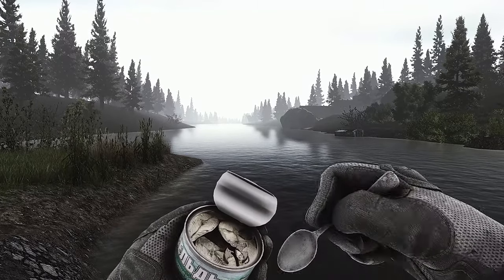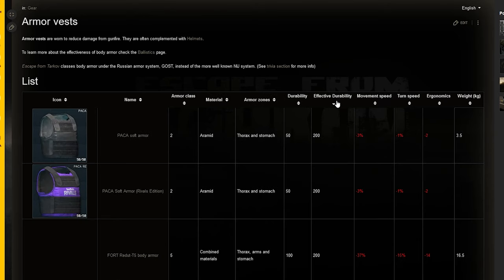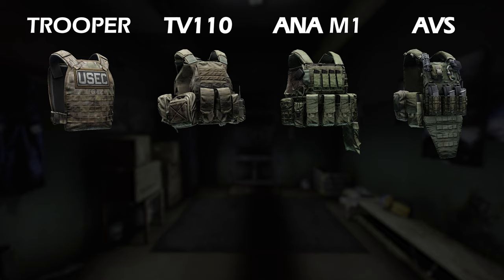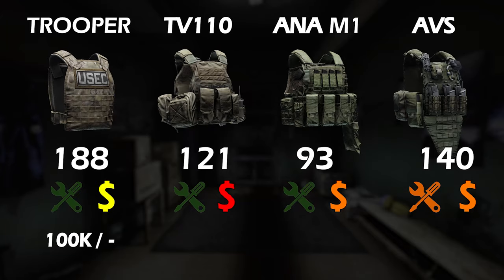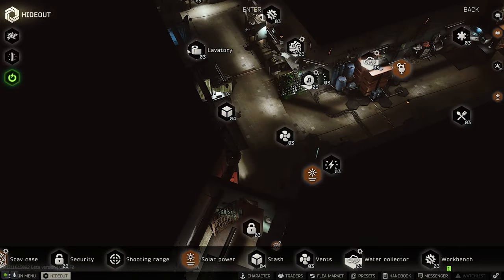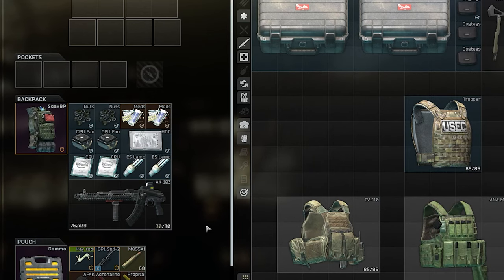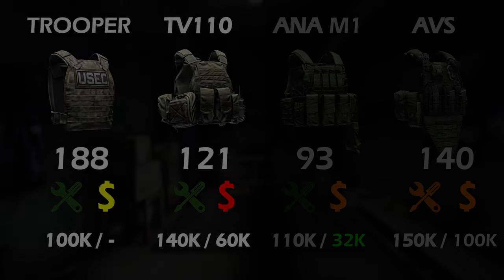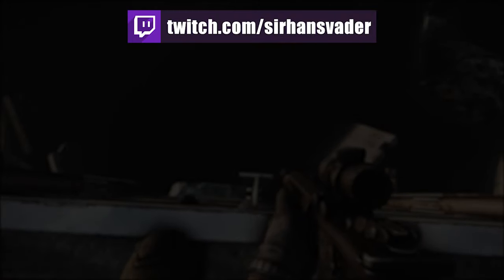What armor should you play? / How to chose the best armor for YOU! - Escape From Tarkov